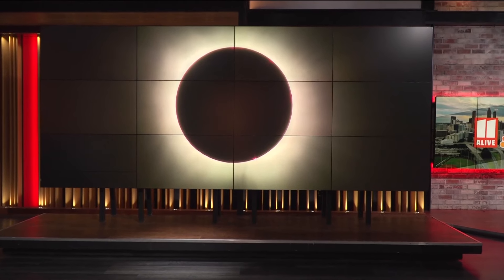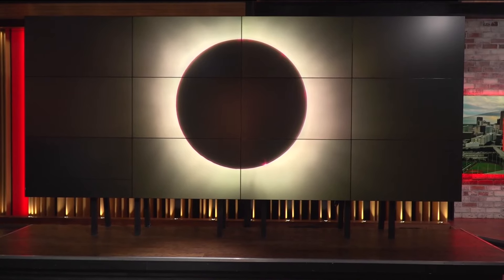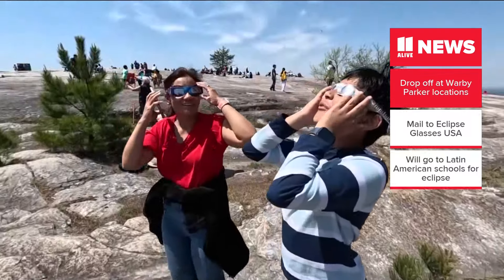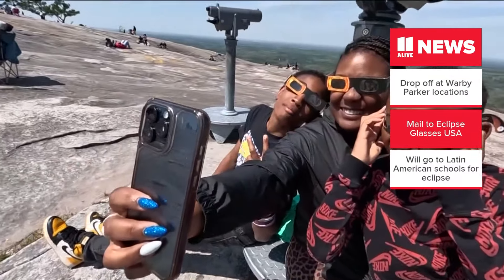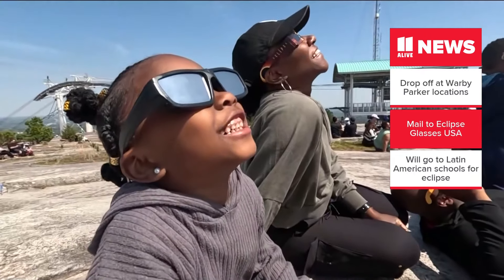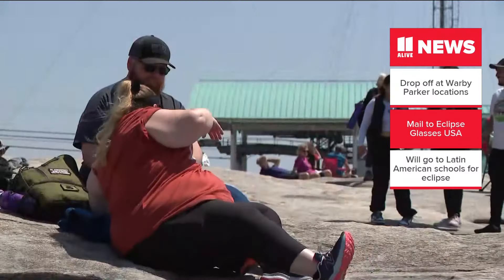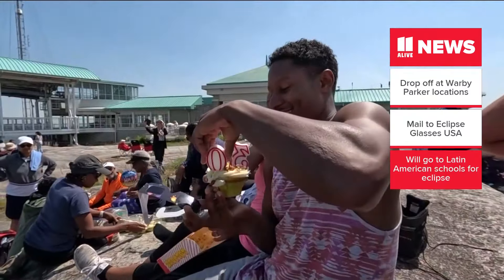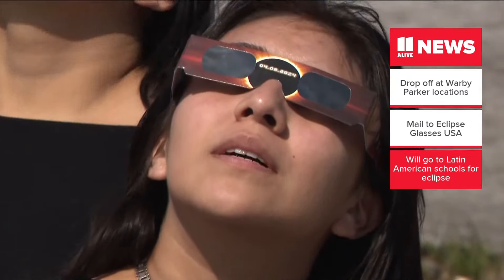Here's what you should do with your eclipse glasses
11Alive is Where Atlanta Speaks. We believe that news shouldn’t be a one-way conversation, but a dialogue with you. Join in, share your thoughts and connect with new perspectives.